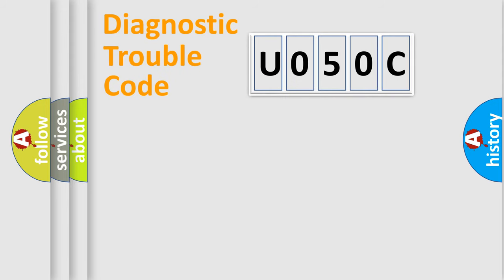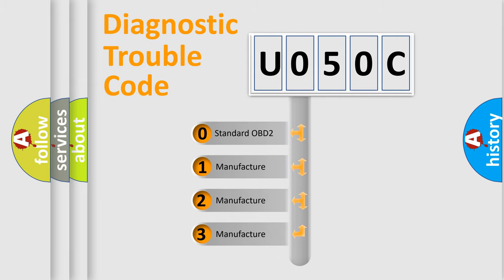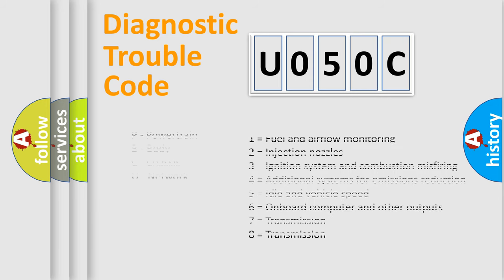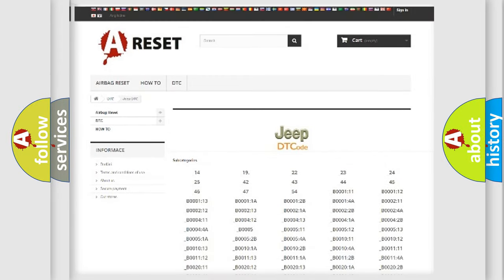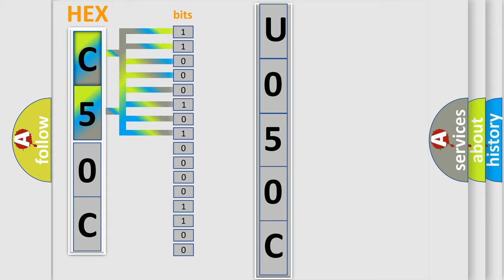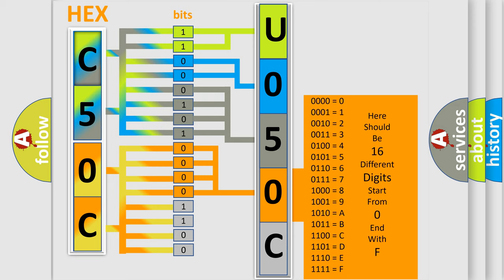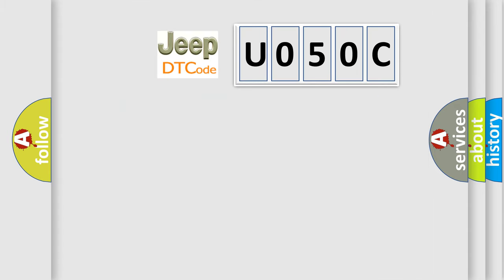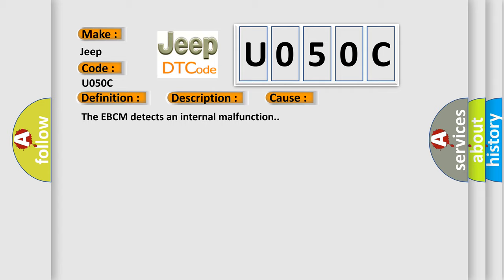DTC Jeep U050C Short Explanation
Contents:
0:21 Basic DTC analysis according to OBD2 protocol standard.
1:48 Insight into programming
2:58 A diagnostically understandable description of the Diagnostic Trouble Code
3:05 Basic error definition

Make:
Jeep
Code:
U050C
Definition:
Electronic Brake Control Module Malfunction
Description:
Ignition ON.Ignition voltage is greater than 10 V.